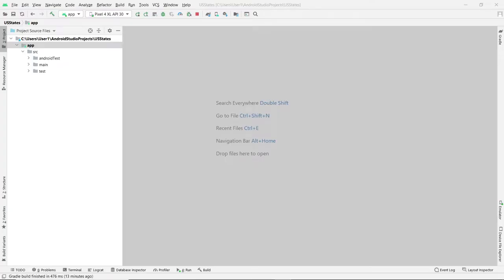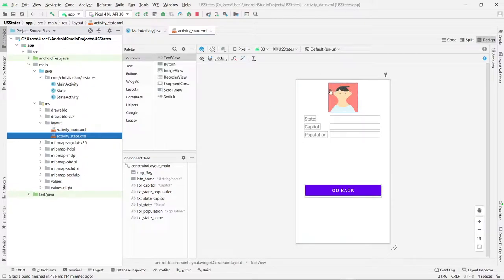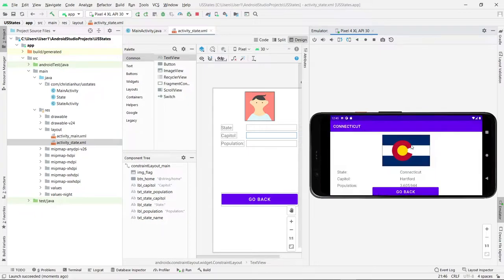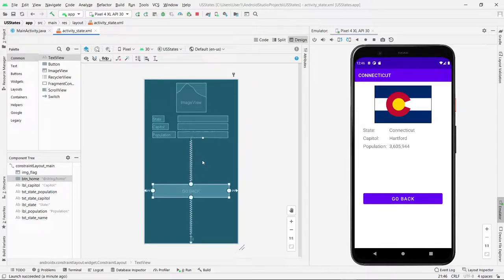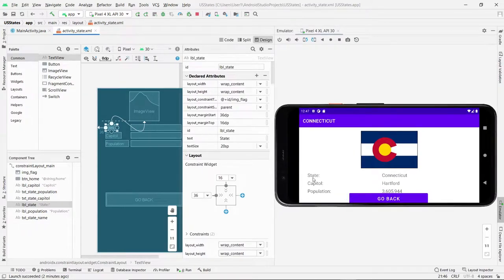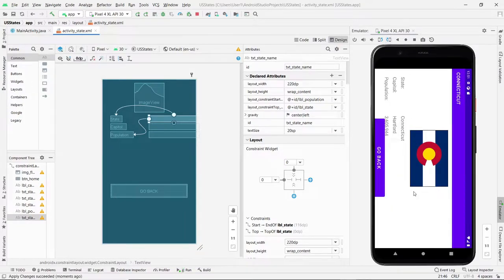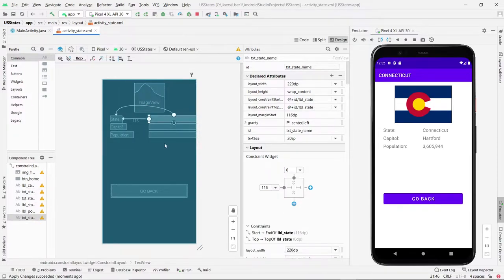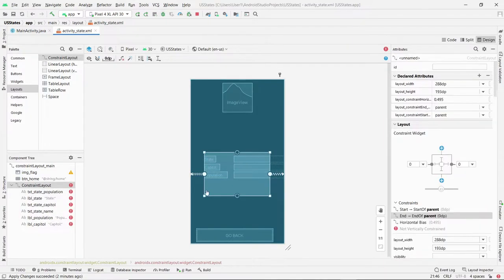How to Load and Design Layouts to Accommodate Screen Orientations in Android Apps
⭕ Overview
In this video, I'll show you how to design and create two Constraint Layouts to accommodate screen orientations for an Android app.

⭕ Chapters
  0:00 - Introduction